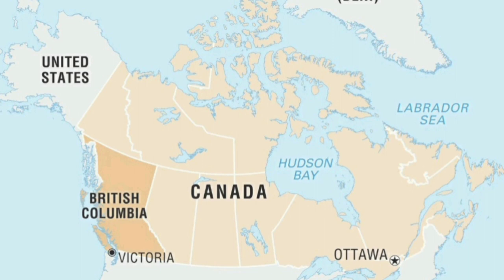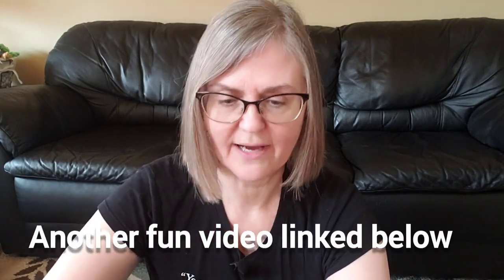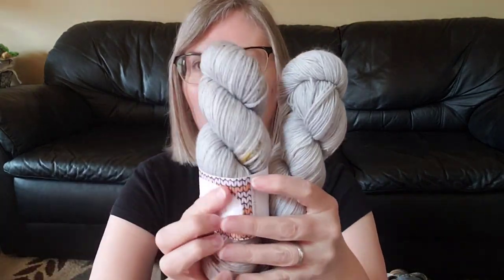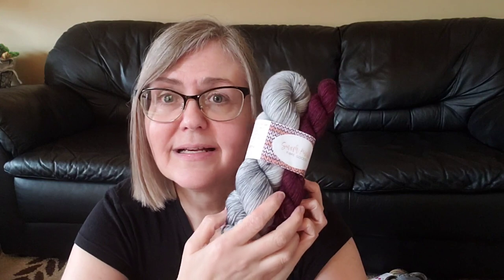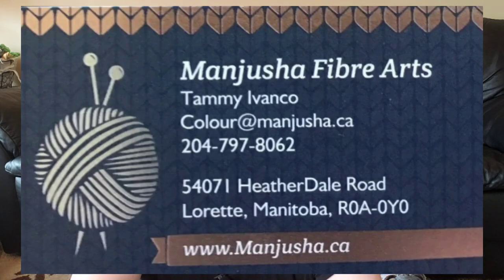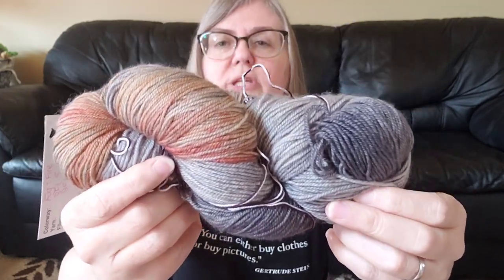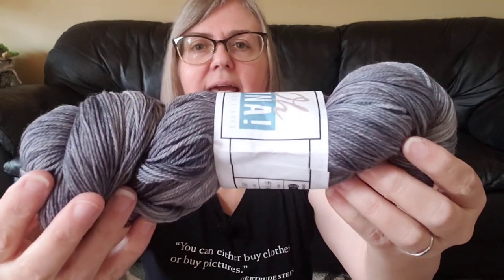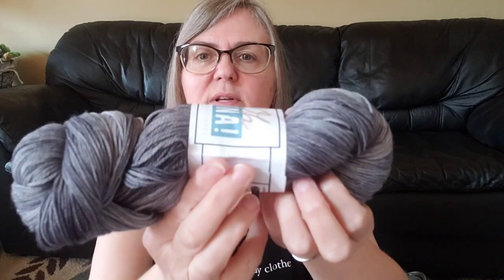Episode 47 : Let's explore Manitoba hand dyed yarn together! 🇨🇦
Canadian Road Trip Yarn - Manitoba!

Here are some fun Manitoba Fibre videos!

Remiis Roving and Yarn - Morden , MB

Oh Nina! Handdyed Fibres

Sew into Knitting Shop - Morden, MB

Musician: Xuxiao